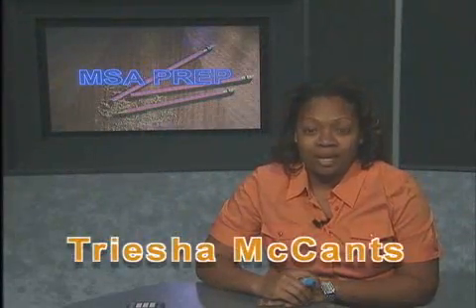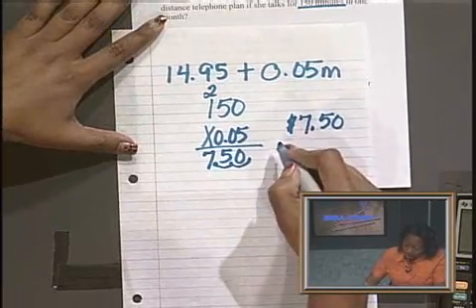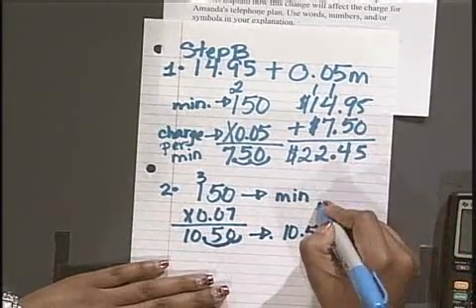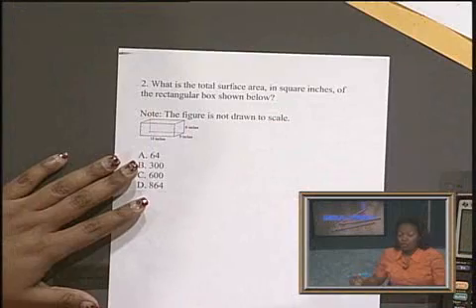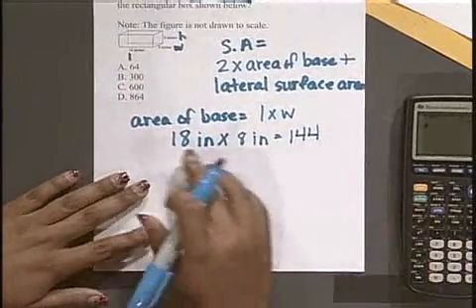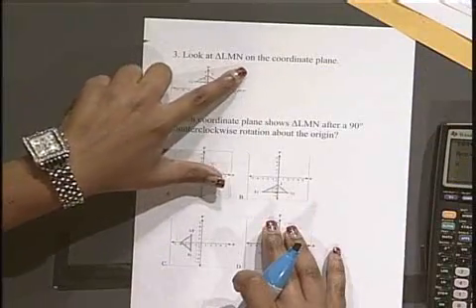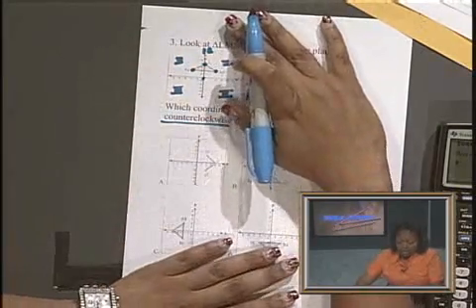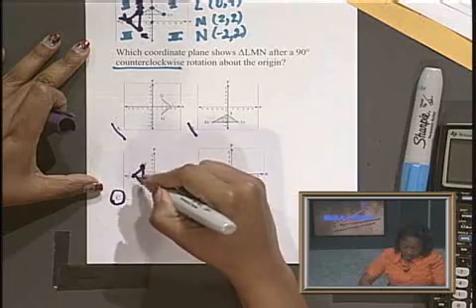MSA Prep Math 2011 Ep. 3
Ms. McCants covers ECR's and selective responses.